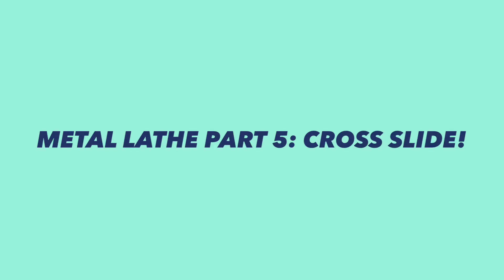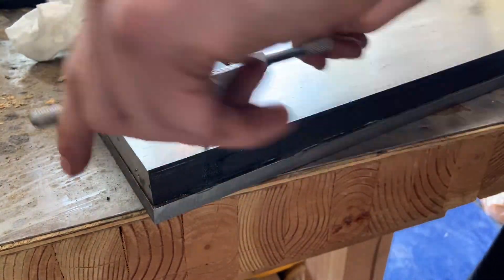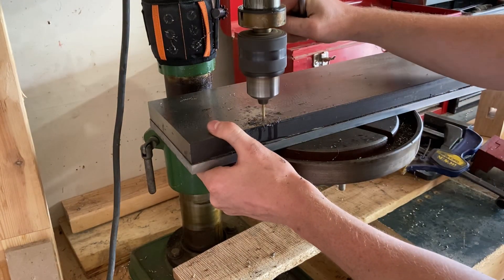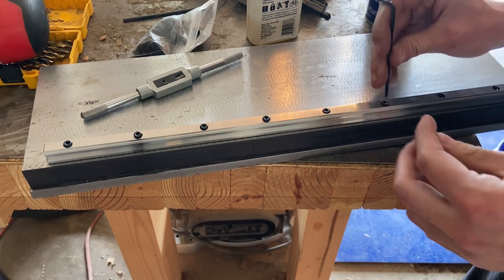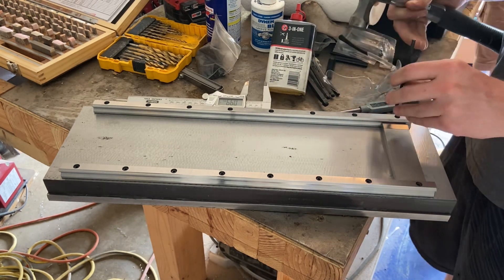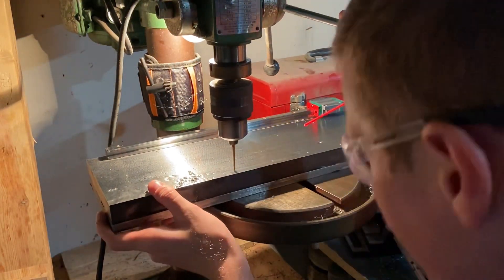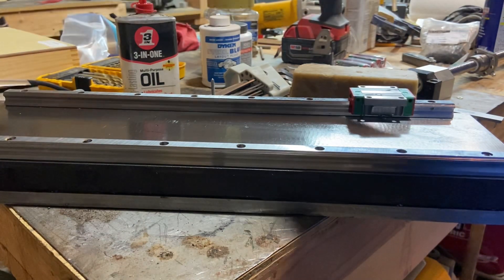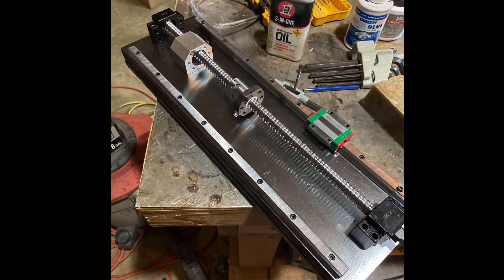DIY Epoxy Granite Metal Lathe #5: Cross Slide!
Working on the cross slide rails of the Metal Lathe this week, its a shorter video but I wanted to show the process of installing the linear rails after Ive had some time to polish it.

If you’re interested in the epoxy granite body of the lathe feel free to check out my video on how I made it!

Next week Ill be taking a quick break from the lathe to build a furnace to melt metal for  making cast iron parts!